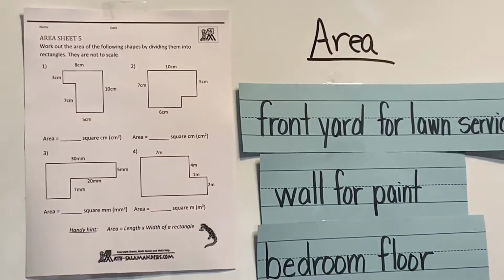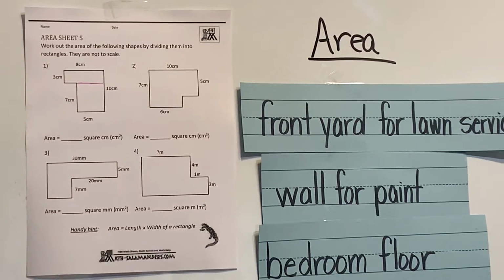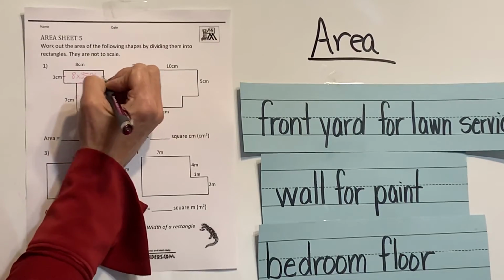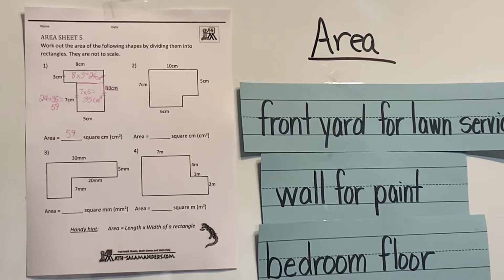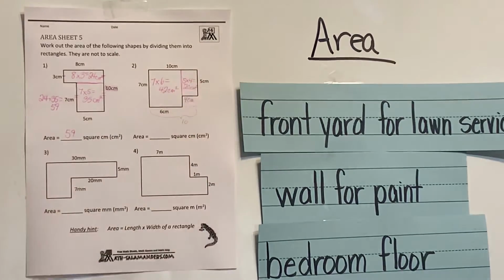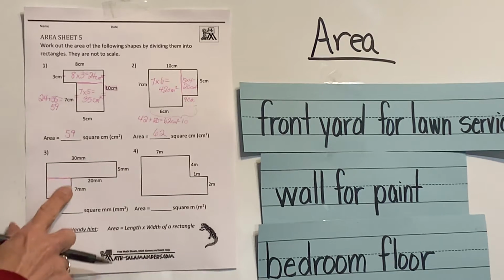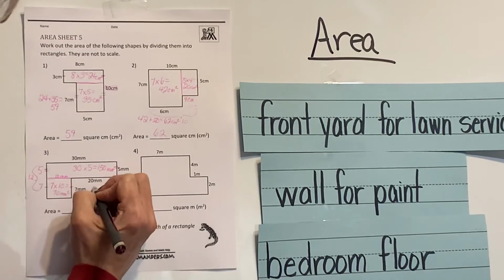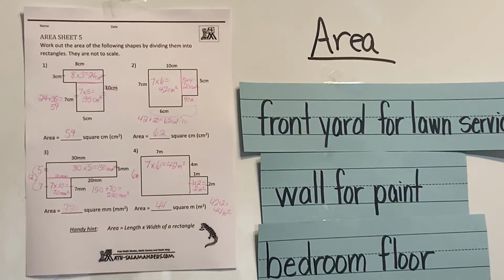Introduction: Area of Irregular Shaped Figure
Figuring volume of irregular shaped objects